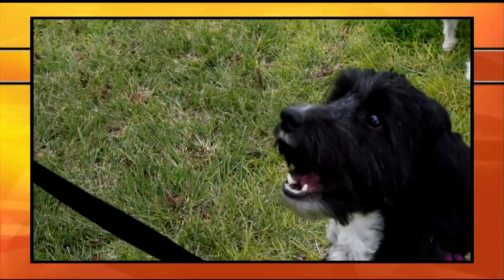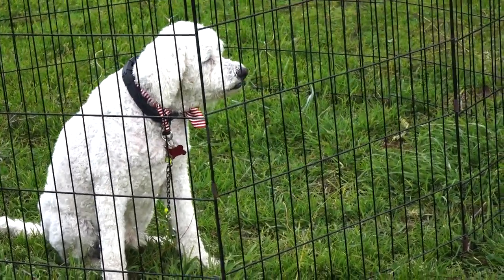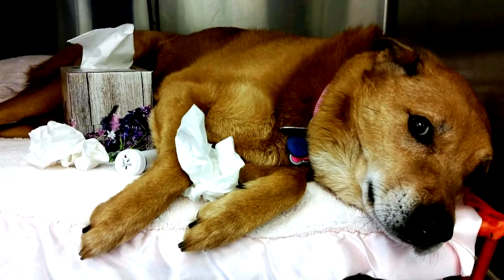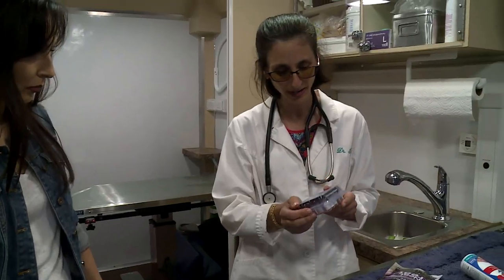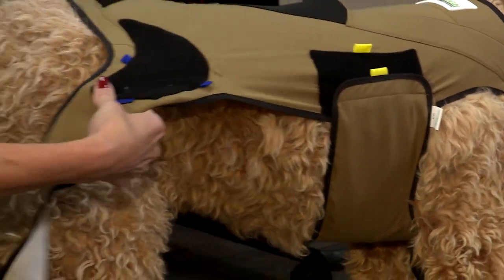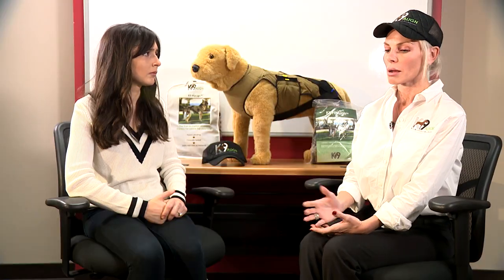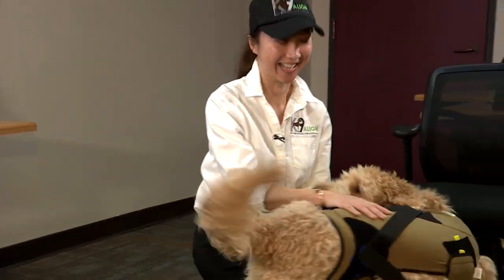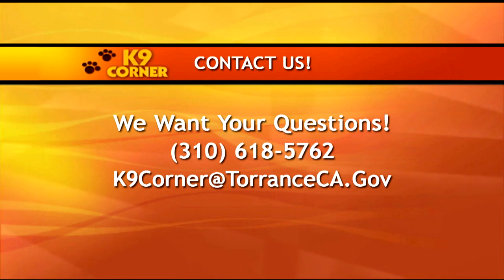K9 Corner 04.19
“K9 Corner” Treatment
Show #04.19
Air Date: April 24, 2019

“K9 Corner” CitiCABLE’s monthly program hosted by Riannon Trutanich brings you up close and personal with all things dog and pet related, bargains for pet owners along with tips on safety, care, nutrition and health.

FEATURES
• This month on K9 Corner is host, Riannon Trutanich, will sit down with two of the co-founders of K9 Align a company dedicated to helping animals through innovative products.  We will learn about their first product, K9 HipLign, a wearable device that helps pets suffering from hip dysplasia and arthritis.  We will learn about how the company, how the product works and how it could help your dog.
• Dr. Paula from Dr. Paula’s Mobile Veterinary Service will be sitting down with host, Riannon Trutanich, to talk about canine influenza and canine colds.  She will be talking about the signs and symptoms, what you can do to prevent your dog from getting sick and when it is time to take your dog to the vet.

DOG ADOPTIONS
• Adopt “SCOOTER” – 2 year old male, Schnauzer and Poodle mix
• Adopt “WALLY” – 6 year old male, Poodle
• Adopt “NOELLE” – 2 year old female, West Highland Terrier mix
• Adopt “CASH” – 2 year old male, Tibetan Terrier
     (Special Thanks to Lovebugs Rescue lovebugsrescue.org)

QUESTIONS & ANSWERS FEATURED FROM VIEWERS…..

• “What process did K9 Align use to create the K9 HipLign product?”
• “What dogs suffer from hip dysplasia?”
• "What dogs can benefit from the K9 HipLign?”
• "Where can people purchase the K9 HipLignproduct?
 (Special Thanks to Larkie Dan and Jennifer Bell from K9 Align)

K9 Corner airs daily on CitiCABLE 3
12 PM & 8 PM